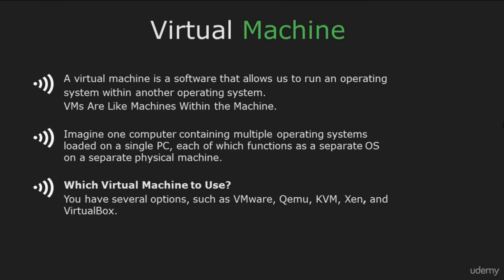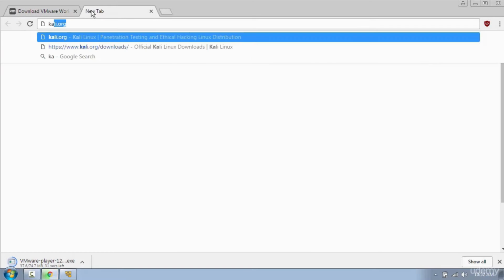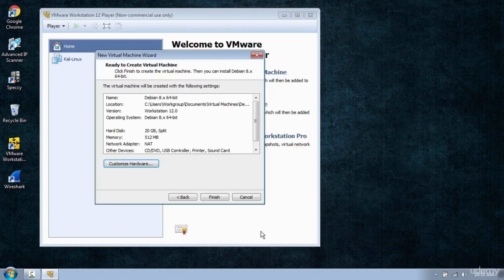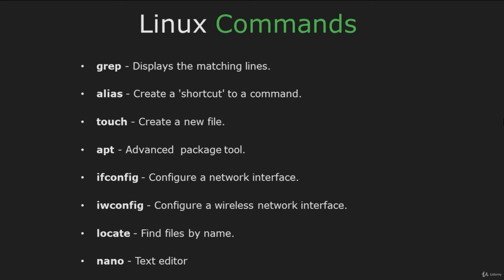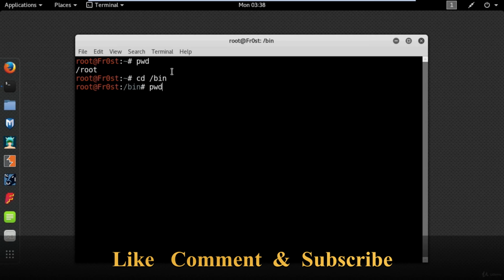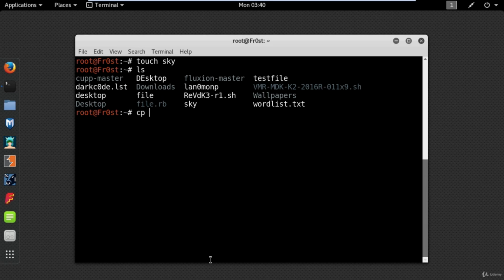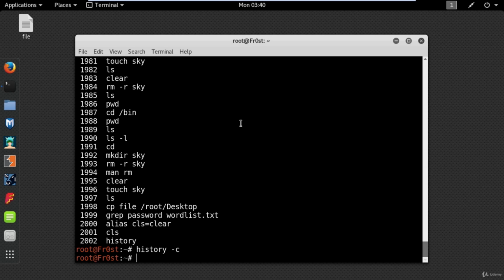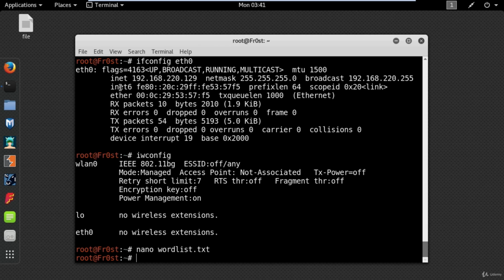How to install Kali Linux & Useful Linux commands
Today's Topic : Installation Kali Linux & Useful Linux commands
How to Install Kali Linux in VMware Player
Useful Linux Commands

This course is all about WiFi and the security of wireless networks. You will study the different threats, weaknesses and attack methods.
No special skills are required as the course covers everything from the very basics including the installation of Kali Linux.
The following topics will be covered during the course:
• How Wireless Networks Work.
• Important Settings to Change on Your Router.
• Useful Linux Commands with Examples.
• Perform a Denial of Service Attack and Find Hidden Wireless Networks.
• How to Hack WiFi Networks (WEP, WPA, WPA2).
• Use various tools like: Aircrack-ng, Wifite, Crunch, Cowpatty, Pyrit, Reaver…
• How to Create an Evil Twin Access Point.
After completing this course you will be confident with breaking all types of WiFi encryption methods.
• Useful Linux Commands.
• Create your own wordlist using Crunch.
• Exploit WPS feature to Crack WPA/WPA2 without a wordlist.
• Learn multiple WiFi Hacking techniques.
• Create a Fake WiFi Network.
Are there any course requirements or prerequisites?
• A basic understanding of computers.
• A basic understanding of networks.
• A desire to learn.
Who this course is for:
• Anyone who just simply wants to learn all cool WiFi hacking tricks.